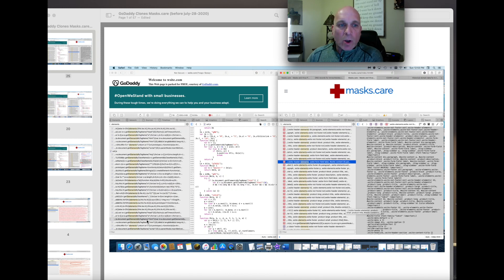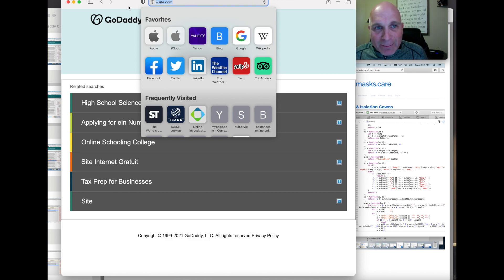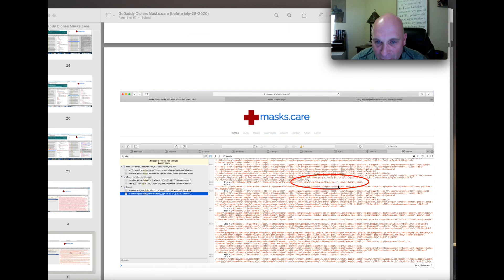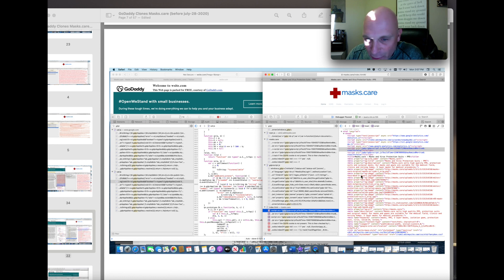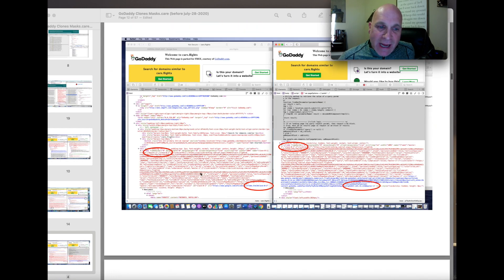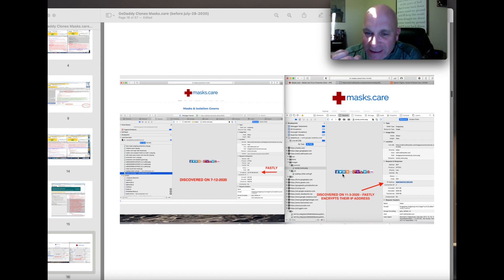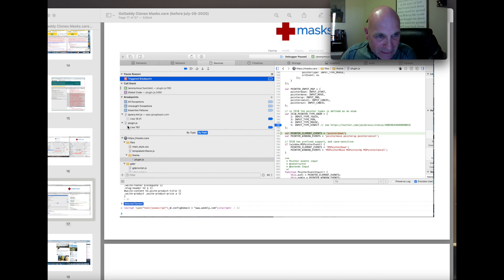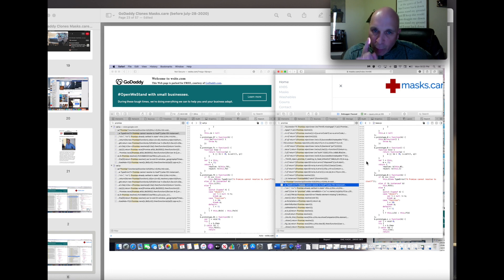GoDaddy's wsite.com Overtakes Masks.care | Alleged DNS Fraud and Attacks on Income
GoDaddy continues to attack my income and lifestyle by injecting their malware into my websites. In this example, GoDaddy uses their landing page WSITE.COM to inject malware which makes my websites like MASKS.CARE invisible to SEO. Their Man In The Middle Attacks have been devastating and have been sustained for more than 5 years. This attack is convincing.